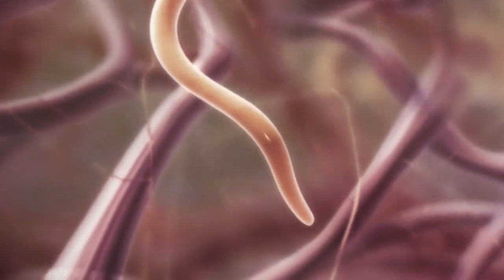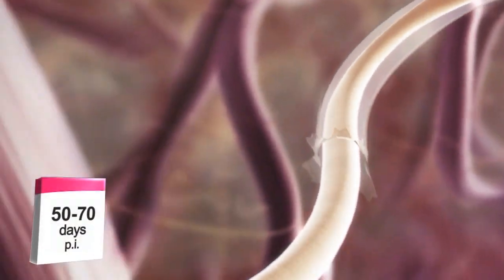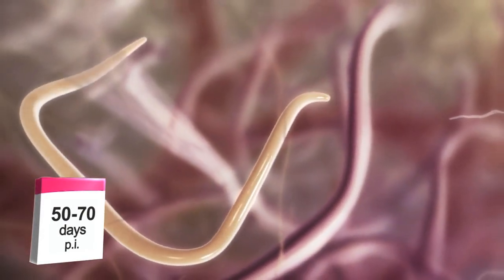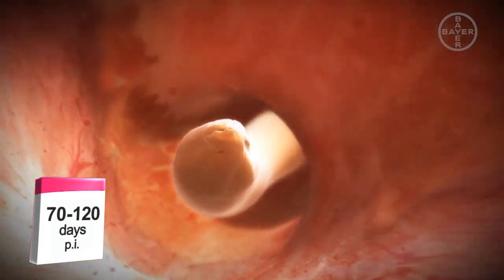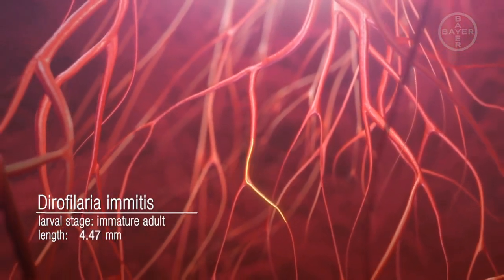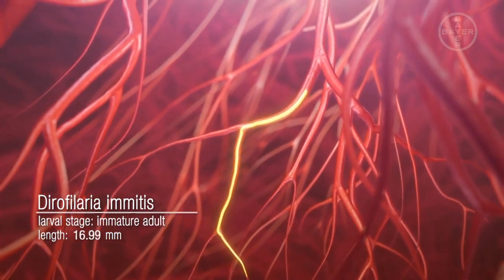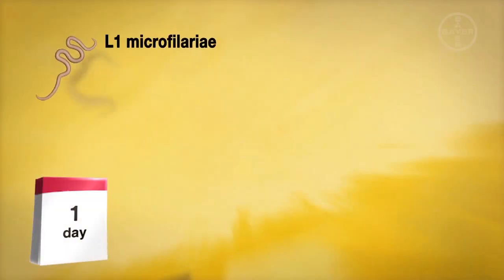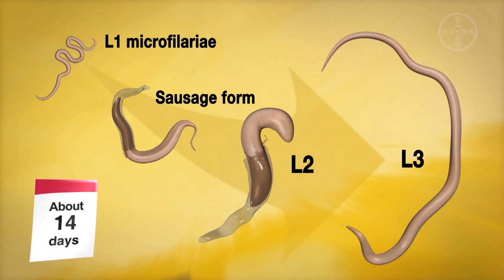Heartworm Disease in Dogs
This video follows the life cycle of the Heartworm Parasite "Dirofilaria immitis". It also describes the cause of this infection and the effects it can have on your dog.